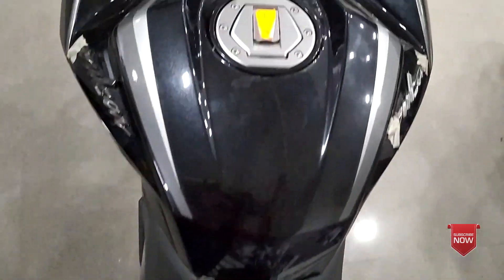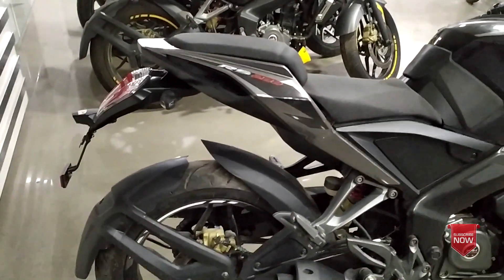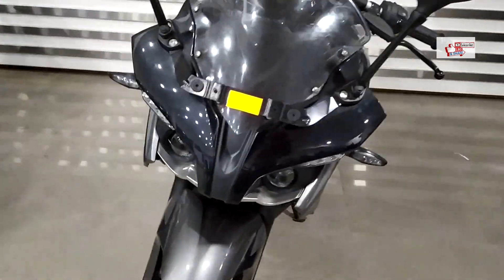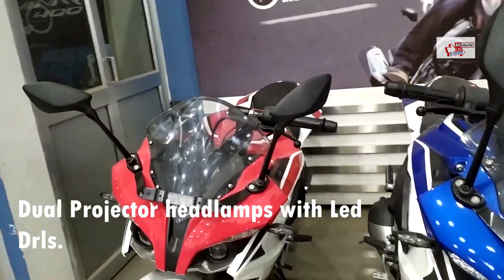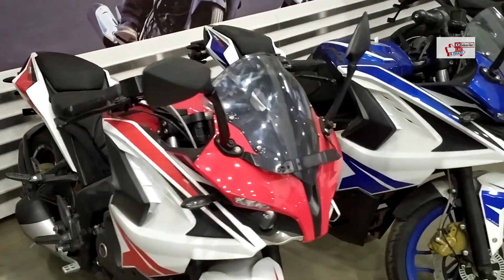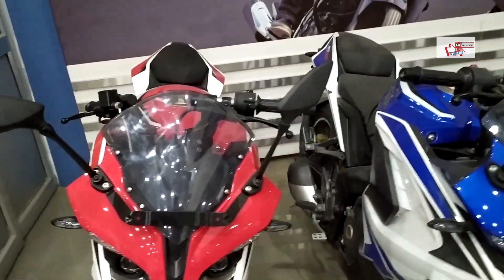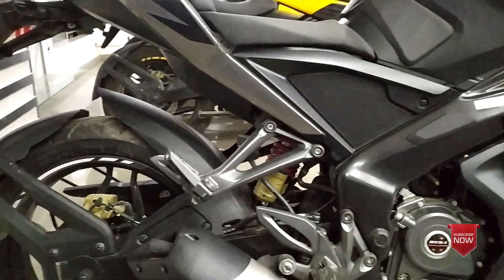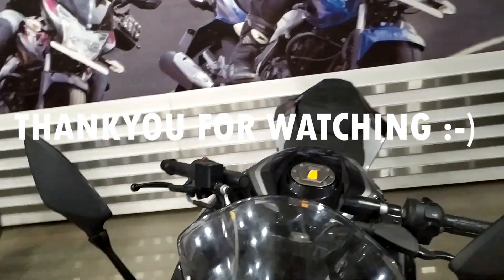Pulsar RS200 | Is it worth in 2019 ??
A review video of the new pulsar RS200 Fi ABS 2019 model.This bike looks are same from its initial days 2015.But now it gets Fi engine.This bike have dual projector headlamps,6 gears and liquid cooling tech.
If you have any questions related to Indian bikes please do give a comment.